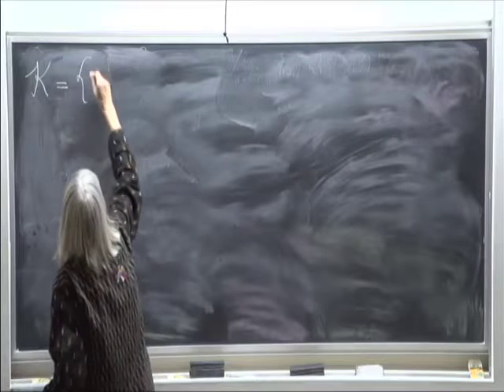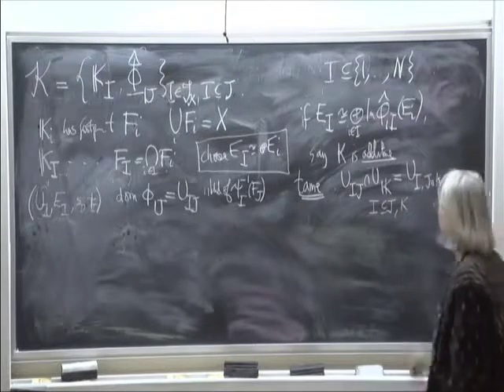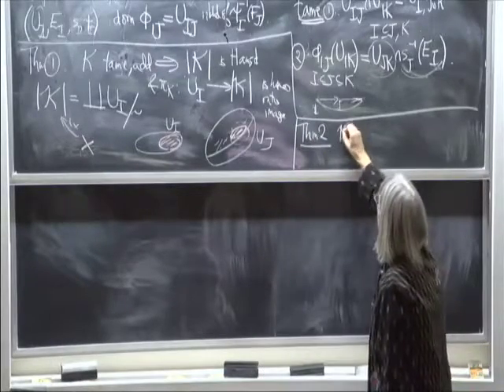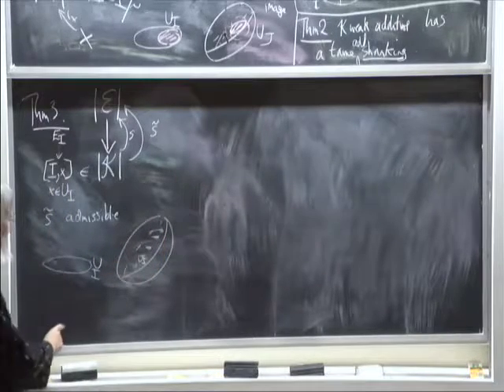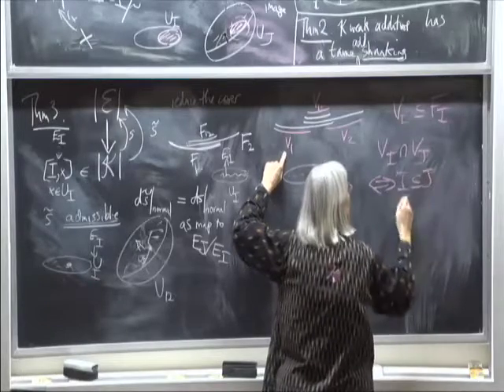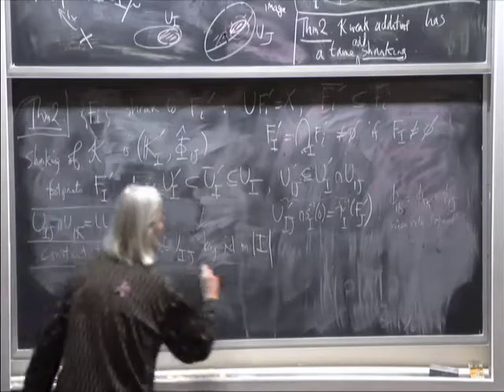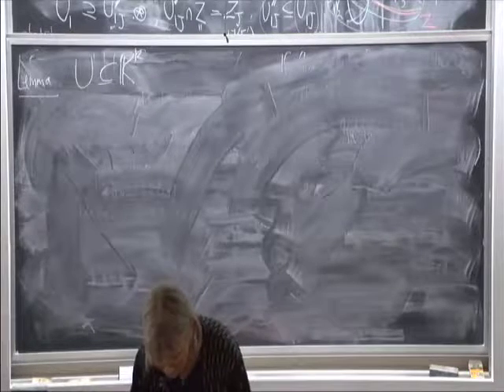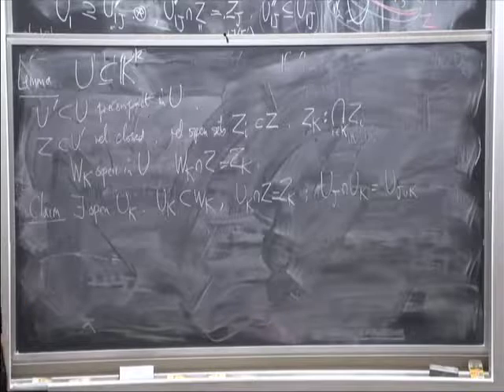Kuranishi Structures and Gromov-Witten Moduli Spaces, Part IV - Dusa McDuff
Dusa McDuff
Columbia University